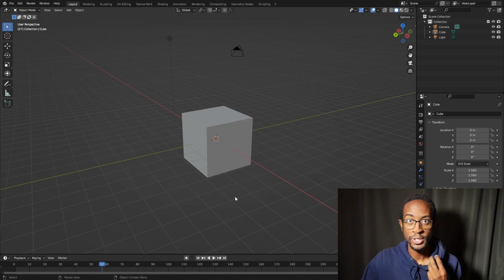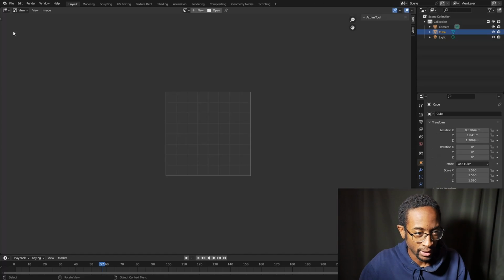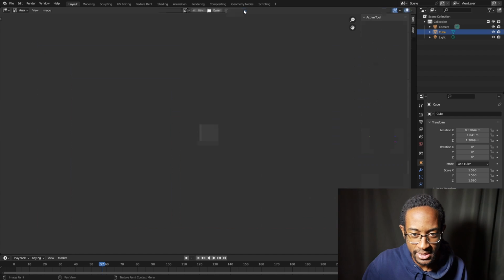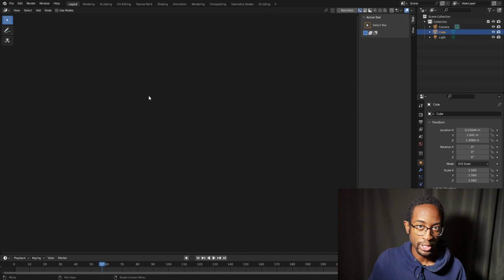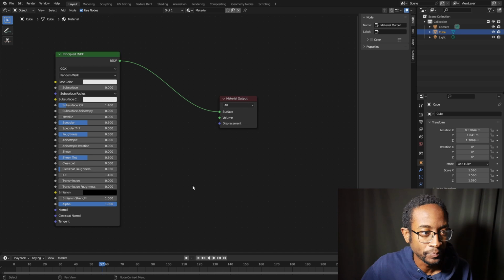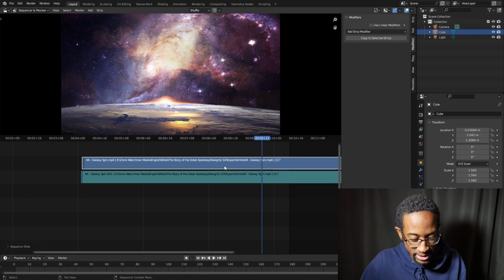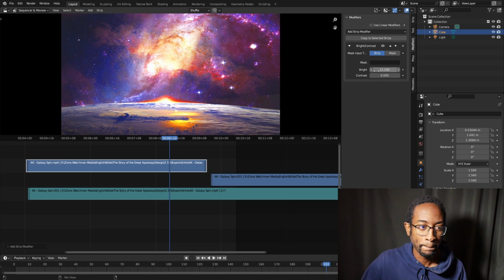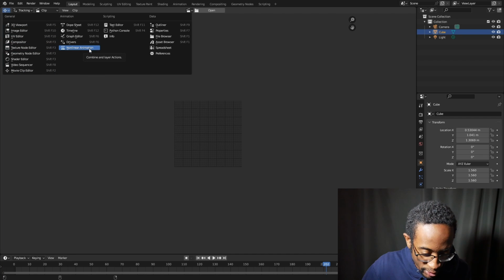General Editors - Blender Tutorial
In this video we cover the General Editors in Blender!